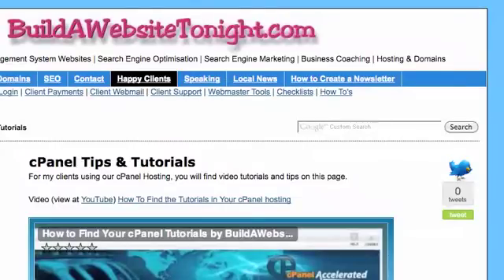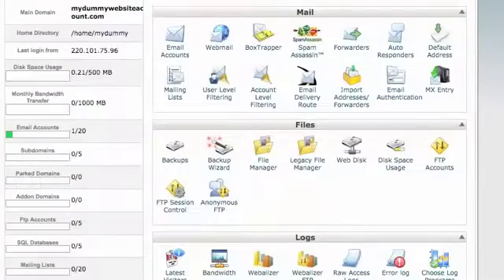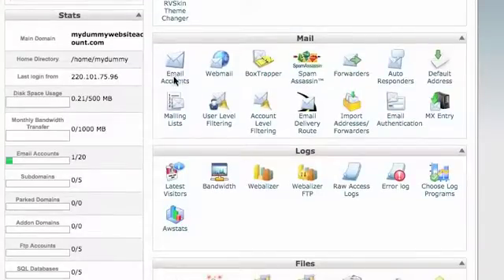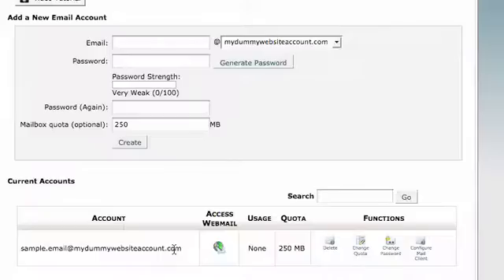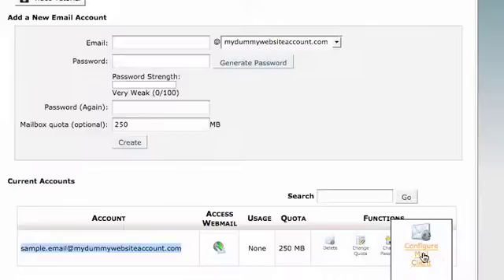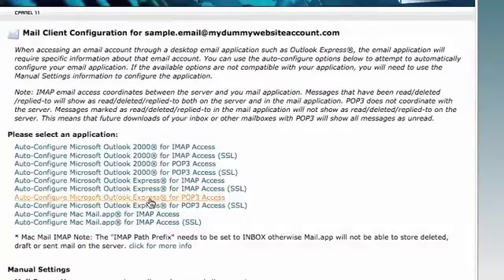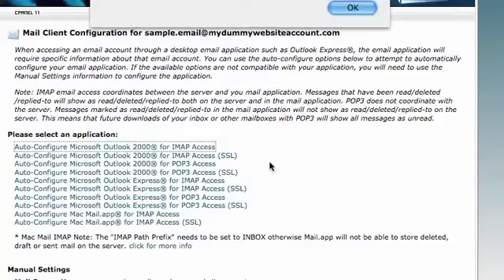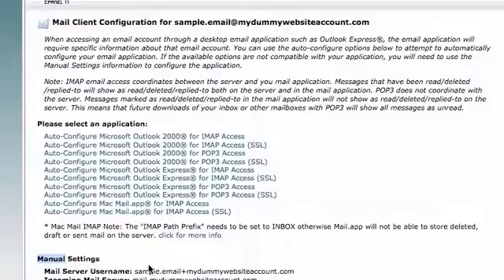How to Set Up cPanel Email Configuration by BuildAWebsiteTonight.com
: Setting up your email configuration with your CPanel hosting account is relatively easy. Teena Hughes shows you how to find those email settings in your cPanel account.

For more great videos, tips and tricks for your website and online adventures, please visit:

Don't forget to grab your f-r-e-e download gift when you sign up for Teena's YOUR BIZ HOT TIPS Newsletter: